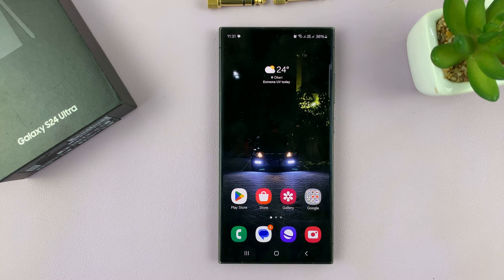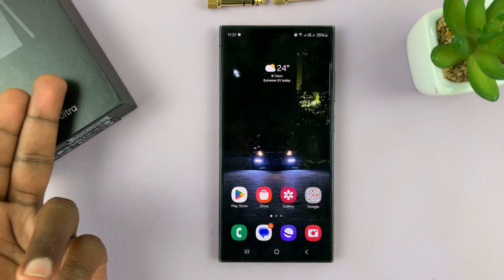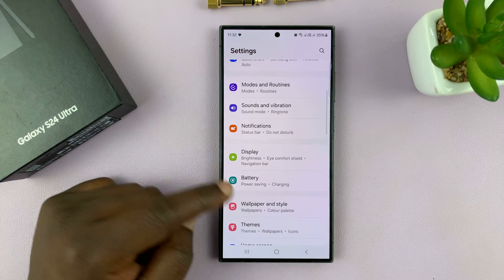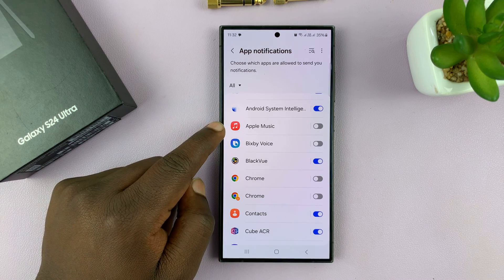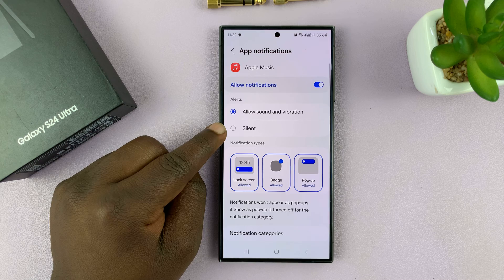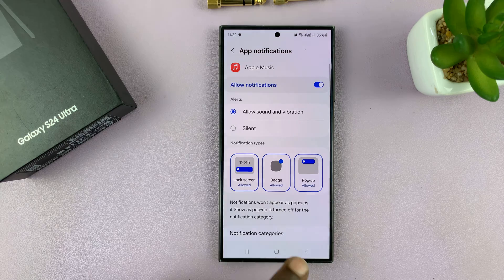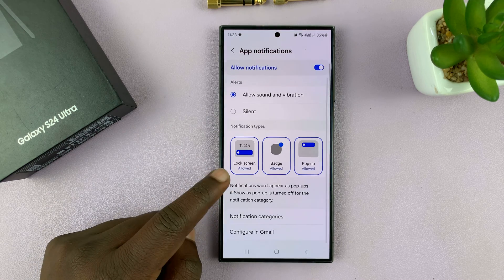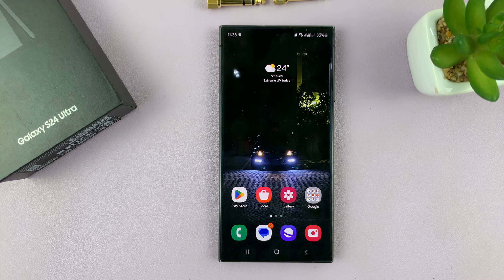How To Turn Notifications ON / OFF For Specific Apps On Samsung Galaxy S24 / S24 Ultra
Here's how to turn notifications ON or OFF for specific apps on the Samsung Galaxy S24 Series. Manage app notifications on your Samsung Galaxy S24, S24+, or S24 Ultra.

Whether you want to stay informed or minimize distractions, controlling notifications is key to optimizing your smartphone experience.

Turn Notifications ON / OFF For Specific Apps On Samsung Galaxy S24, S24+ & S24 Ultra:

How To Turn Notifications ON For Specific Apps On Samsung Galaxy S24:
How To Turn Notifications ON For Specific Apps On Samsung Galaxy S24 Ultra:
How To Enable Notifications For Specific Apps On Samsung Galaxy S24, S24+ & S24 Ultra:
How To Turn ON Notifications For Specific Apps On Samsung Galaxy S24, S24+ & S24 Ultra:
How To Turn Notifications OFF For Specific Apps On Samsung Galaxy S24:
How To Turn Notifications OFF For Specific Apps On Samsung Galaxy S24 Ultra:
How To Disable Notifications For Specific Apps On Samsung Galaxy S24, S24+ & S24 Ultra:
How To Turn OFF Notifications For Specific Apps On Samsung Galaxy S24, S24+ & S24 Ultra:

Step 1: Unlock your Samsung phone and navigate to the "Settings" app from the home screen or app drawer.

Step 2: In the Settings menu, scroll down and find the "Notifications" option. Tap on it to access notification settings.

Step 3: Look for the "App Notifications" option and tap on it. Here, you'll be able to configure individual apps based on how you want them to behave on the lock screen.

Step 4: Scroll through the Apps list and select the app you want to configure. Make sure the toggle for "Allow Notifications" is enabled or disabled. This depends on what you want to do.

When notifications are enabled, the switch will be in the "On" position, and you'll receive notifications from the app. Conversely, toggling the switch to the "Off" position will disable notifications for the app, preventing it from sending alerts or messages.

Step 5: If enabled, under the 'Alerts' section, choose whether you want to "Allow sound and vibration" or be "Silent".

Step 6: For the "Notification Types" category, tap on each option to set to 'Allowed' or "Not Allowed". Do this for the Lock Screen, Badge and Pop-up, depending on how you want your notifications to appear for each.

Step 7: Repeat the above steps for each app you wish to customize notification settings for. By individually managing notification settings for specific apps, you can ensure a personalized notification experience that enhances productivity and minimizes distractions.

WOTOBEUS USB-C to USB-C Cable 5A PD100W Cord LED Display:

Cell Phone Tripod Adapter